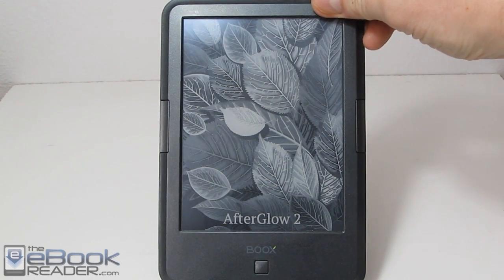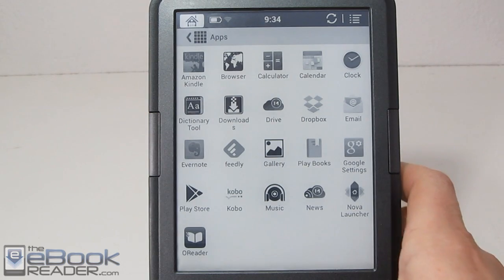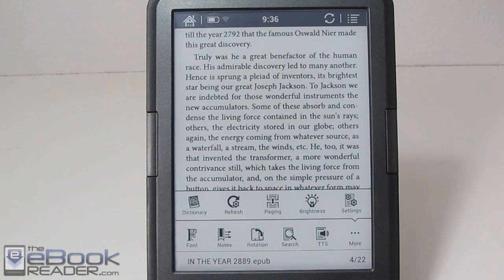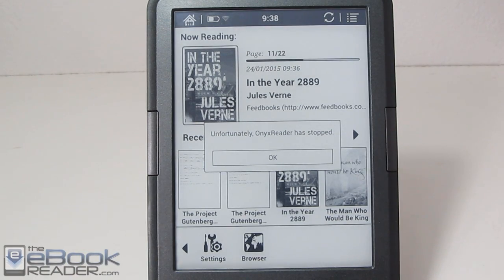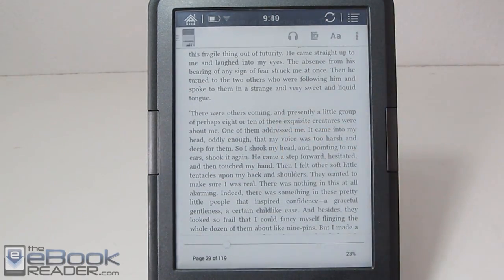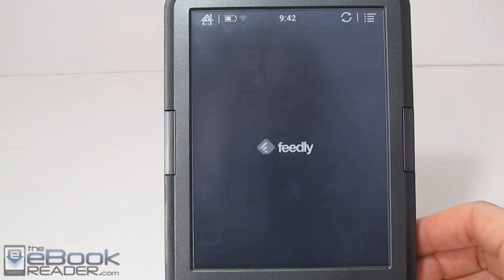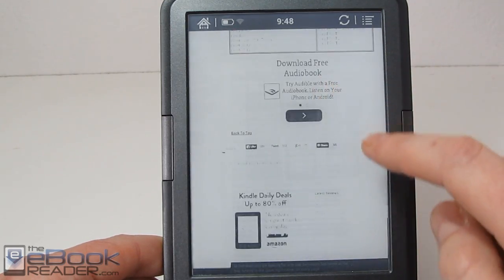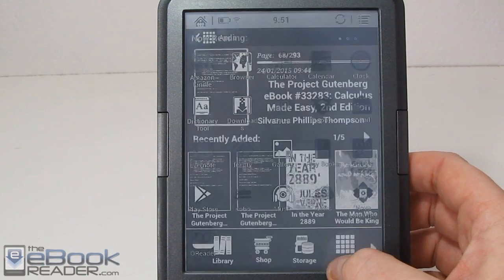Onyx Boox AfterGlow 2 Review and Tips (Boox C67ML)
Written Review This video gives a video walkthrough of the Onyx Boox AfterGlow 2, a 6 inch E Ink ebook reader with Android 4.2 and Google Play.